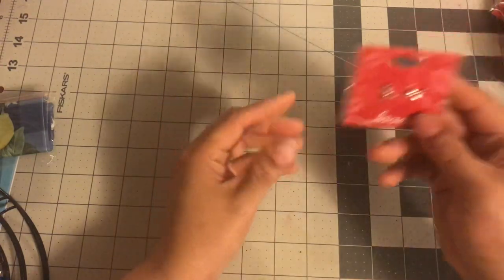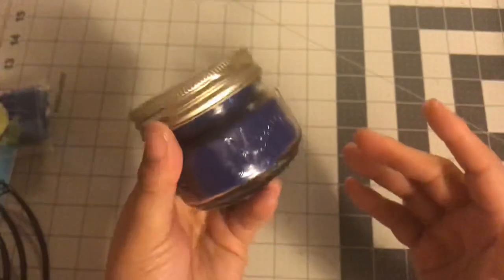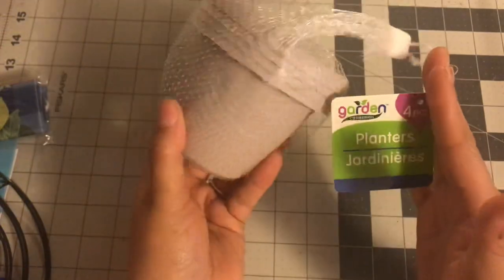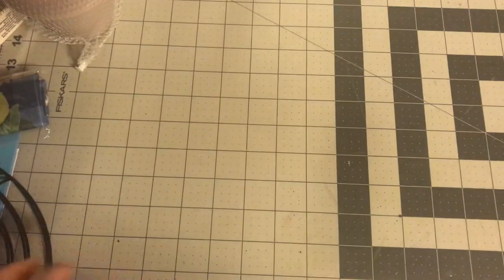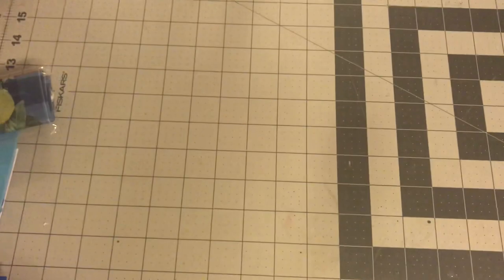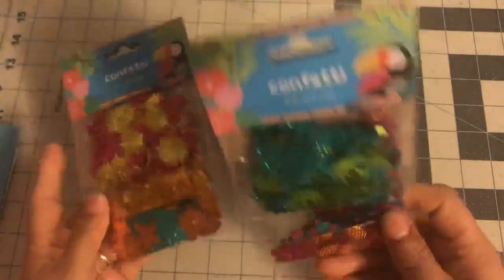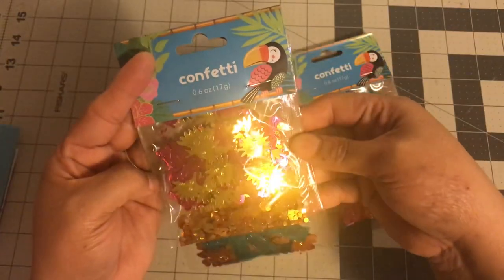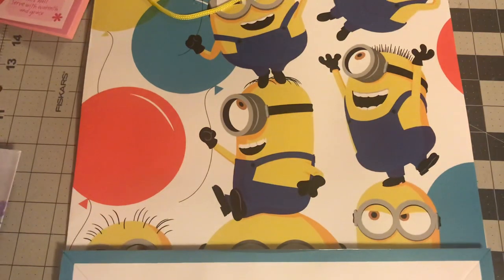Dollar Tree Haul